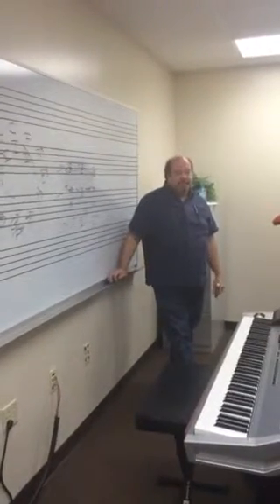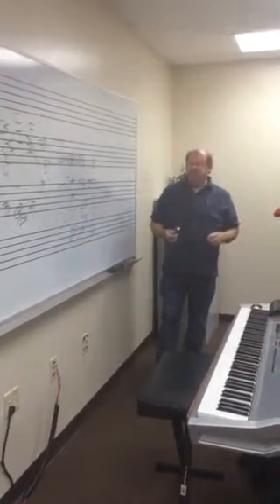Friday part one